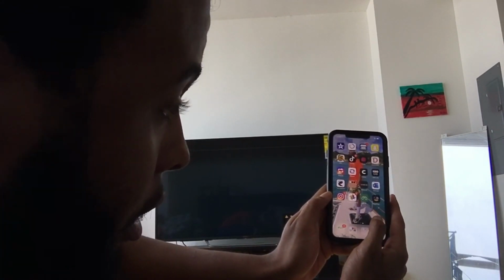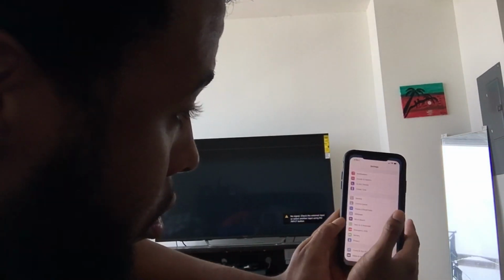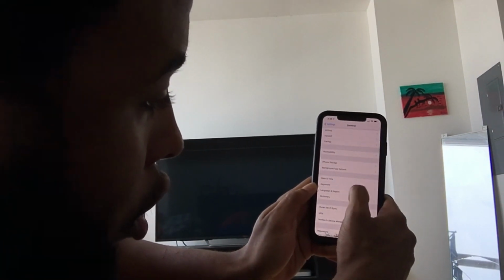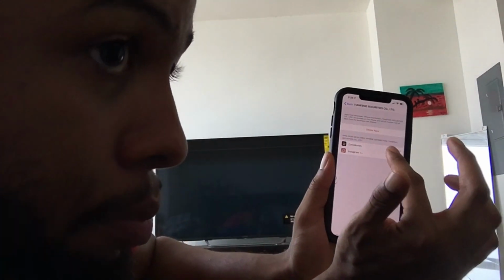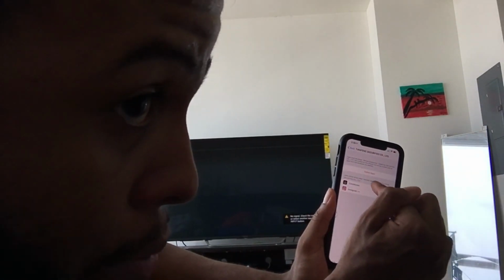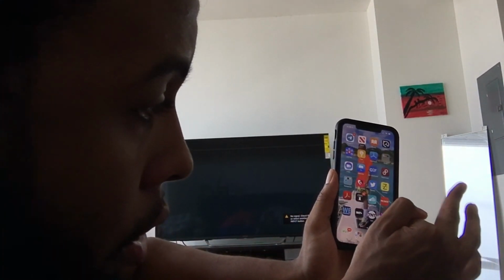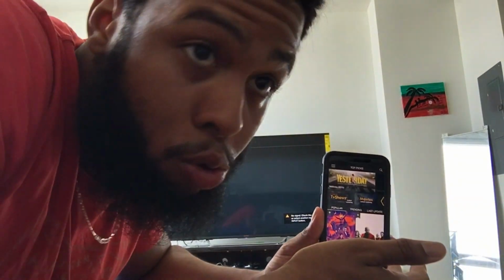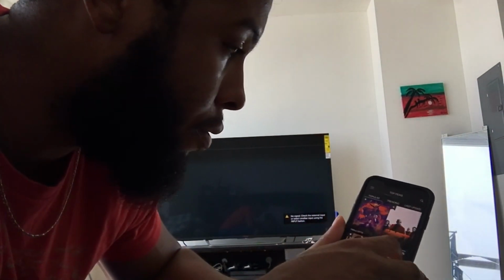HOW TO WATCH FREE MOVIES ON YOUR ANDROID SMART TV FROM PHONE | COTOMOVIES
How To Watch Free Movies on your Android Smart TV From Phone with CotoMovies using Google Chrome Cast with an Android or iOS device
How to watch Free Movies on Android TV
This video will show you How To watch Free Movies using COTOMOVIES on Smart TV

This version of COTOMOVIES for free Movies is the latest and updated version